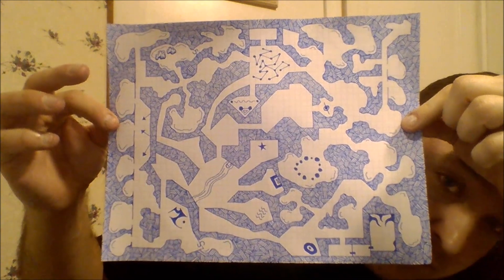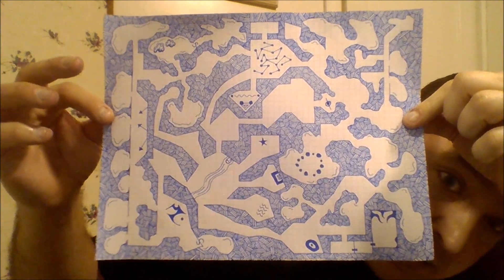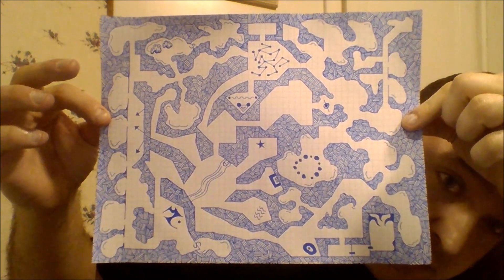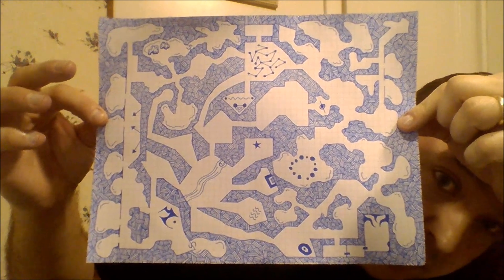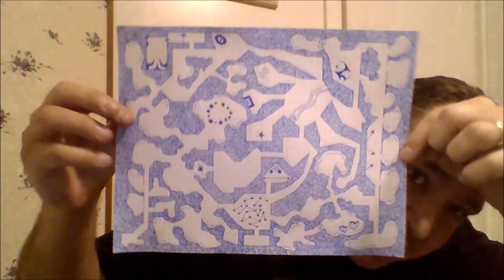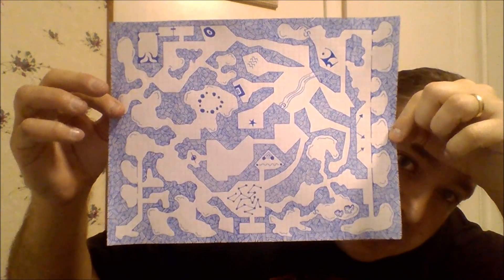Make Somethin Dammit RPG Challenge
MakeSomethinDammitRPGChallenge Details below

I'll try to put everything I notice in this Google Drive folder.

Here is a playlist of all of the VRs (Video Responses) that I know about that were made in response to this video:

Make something with your bare hands, or make a dungeon, or make some item, or create some spell, or birth some new hideous monster and share it with the community (via post or video or blog post or whatever).

I made this today (sorry for the sucky picture but my wife likes to hide the camera, hehe). What will you make? Please link to stuff so people know where to look.

Go download Murcanto's Lair (a dark fantasy megadungeon adventure).  It is pay what you want and it is my first published RPG product.

If you would like to donate to a cool charity check out Child's Play that donates games to kids in the hospital.